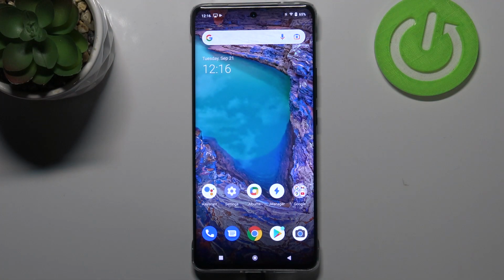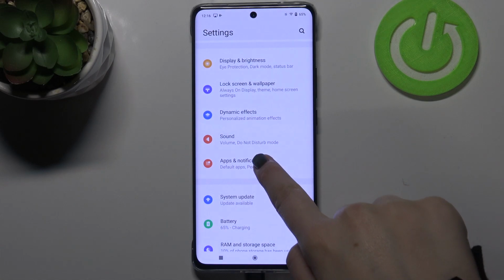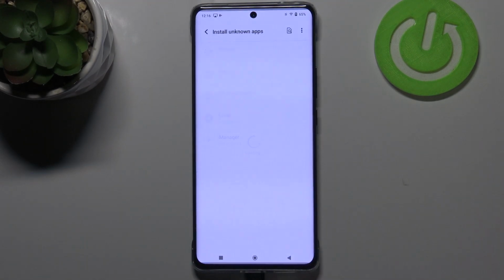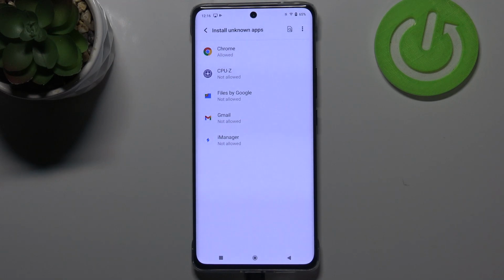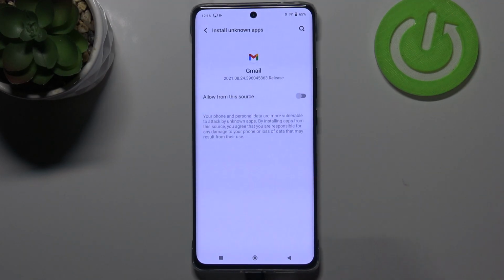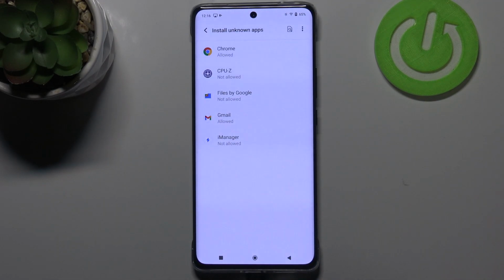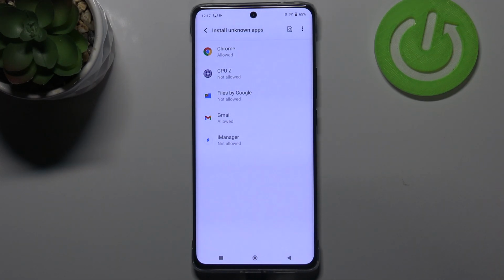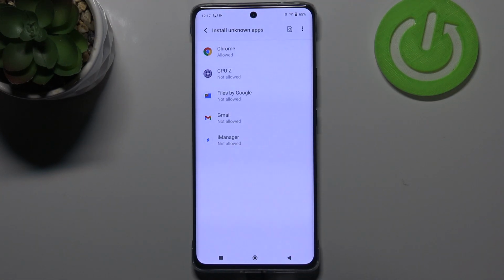How to Allow App Installation on VIVO X60 Pro – Activate Unknown Sources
Find out more info about VIVO X60 Pro:
Are you looking for a possibility to allow app installation on VIVO X60 Pro? Interested in how to enable unknown sources on VIVO X60 Pro? In the presented tutorial, we show you how to successfully activate unknown sources in VIVO X60 Pro. If you are really interested in how to install the applications from unknown sources in your VIVO X60 Pro, just dive into the video quickly and learn how to allow app preferences successfully. Let’s follow the instruction and enable unknown sources in VIVO X60 Pro to download any app. Visit our HardReset.info YT channel and discover many useful tutorials for VIVO X60 Pro.

How to enable unknown sources on VIVO X60 Pro? How to allow unknown sources on VIVO X60 Pro? How to install apps from different sources on VIVO X60 Pro? How to allow installation from unknown sources on VIVO X60 Pro?